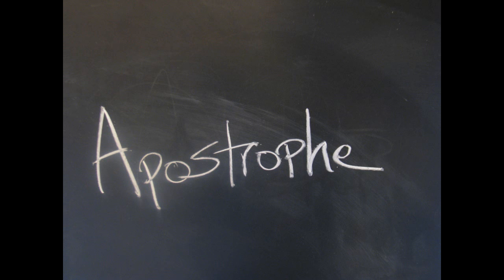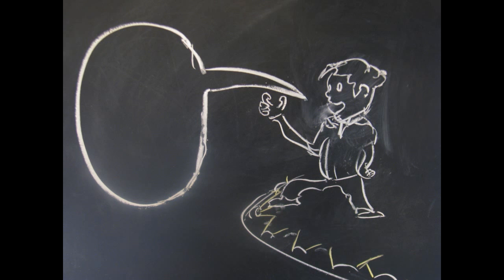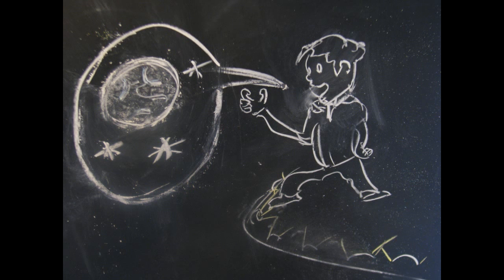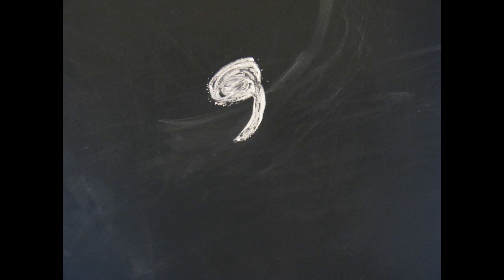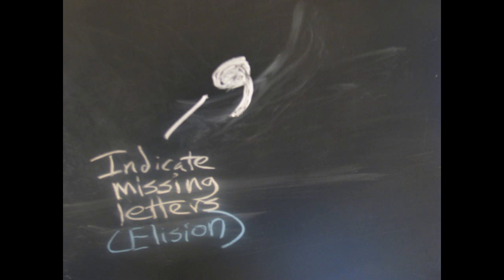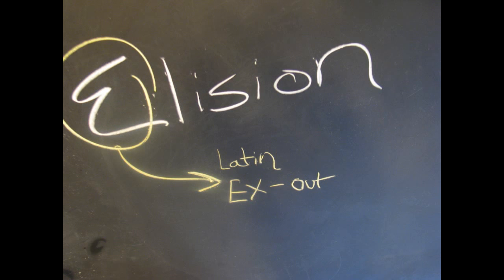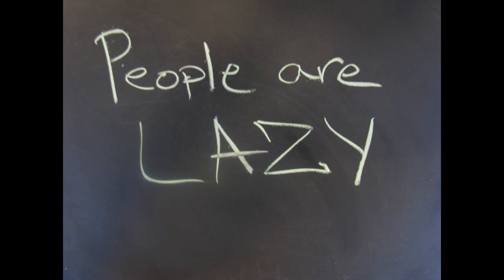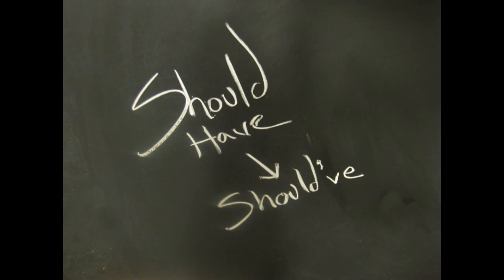Chalking Points 02 - Origin of the Apostrophe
In this Chalking Points, Artie answers Kayla's query about the origins of the apostrophe.

Ask Artie your language queries at LeftSide-RightSide.com, and check out our fantastic games: Word Frolic! Village Idiom I, Smarticulation Language Edition I, and Hit or Myth.

Music: "Percorso" by Sergi Boal, from his album "Nylon and Turtle".  Used with permission.